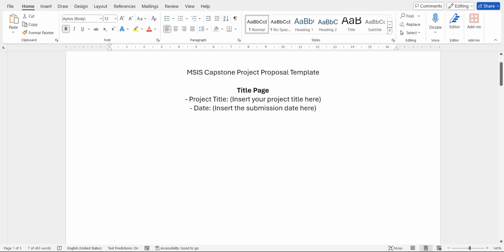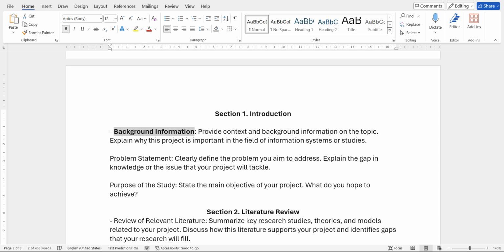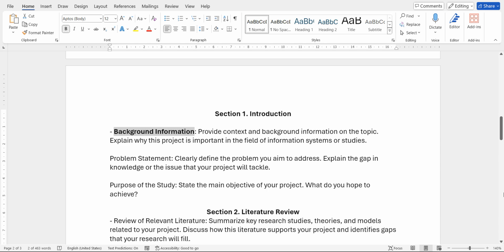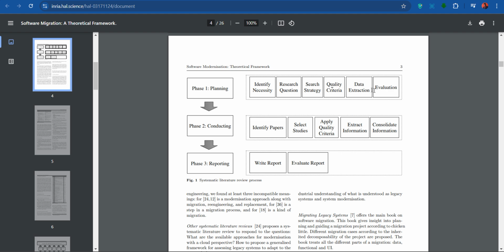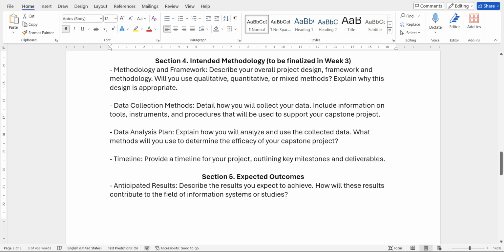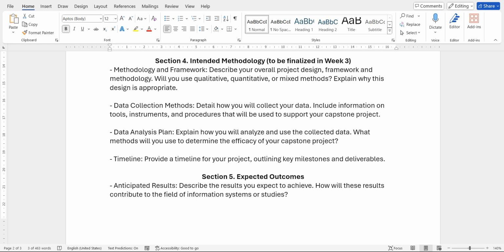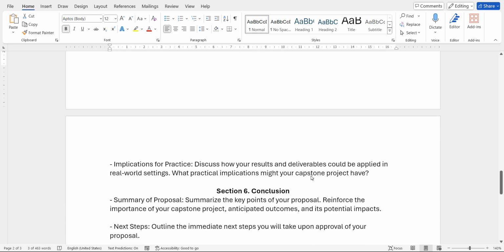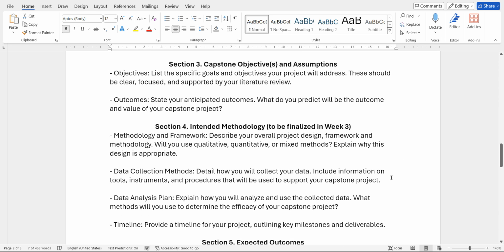IS5803-1W2A Research Proposal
MSIS Capstone Project Proposal Template

Title Page
- Project Title: (Insert your project title here)
- Date: (Insert the submission date here)

- Background Information: Provide context and background information on the topic. Explain why this project is important in the field of information systems or studies.

Problem Statement: Clearly define the problem you aim to address. Explain the gap in knowledge or the issue that your project will tackle.

Purpose of the Study: State the main objective of your project. What do you hope to achieve?

Section 2. Literature Review
- Review of Relevant Literature: Summarize key research studies, theories, and models related to your project. Discuss how this literature supports your project and identifies gaps that your research will fill.

- Theoretical Framework: Outline the theoretical basis for your project. Which theories or models will guide your research?

Section 3. Capstone Objective(s) and Assumptions
- Objectives: List the specific goals and objectives your project will address. These should be clear, focused, and supported by your literature review.

- Outcomes: State your anticipated outcomes. What do you predict will be the outcome and value of your capstone project?

Section 4. Intended Methodology (to be finalized in Week 3)
- Methodology and Framework: Describe your overall project design, framework and methodology. Will you use qualitative, quantitative, or mixed methods? Explain why this design is appropriate.

- Data Collection Methods: Detail how you will collect your data. Include information on tools, instruments, and procedures that will be used to support your capstone project.

- Data Analysis Plan: Explain how you will analyze and use the collected data. What methods will you use to determine the efficacy of your capstone project?

- Timeline: Provide a timeline for your project, outlining key milestones and deliverables.

Section 5. Expected Outcomes
- Anticipated Results: Describe the results you expect to achieve. How will these results contribute to the field of information systems or studies?

- Implications for Practice: Discuss how your results and deliverables could be applied in real-world settings. What practical implications might your capstone project have?

- Summary of Proposal: Summarize the key points of your proposal. Reinforce the importance of your capstone project, anticipated outcomes, and its potential impacts.

- Next Steps: Outline the immediate next steps you will take upon approval of your proposal.

References
- List all the sources cited in your proposal. Ensure they are formatted according to APA 7th edition style guidelines.

Appendices (if applicable)
- Include any additional materials that support your proposal, such as survey instruments, interview questions, or details of your project plan.

Comments for Incorporation of Idea Paper Feedback
- Reflect on how you have incorporated feedback from your idea paper. Highlight specific changes and improvements made based on the feedback.